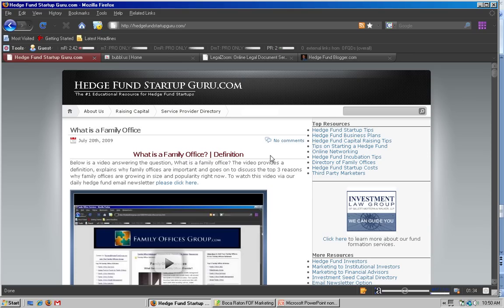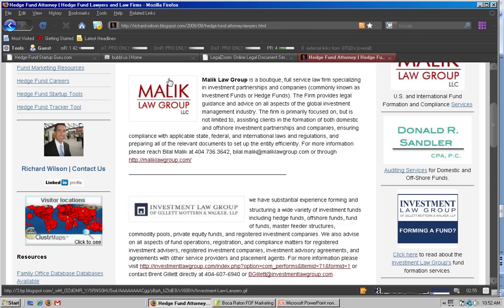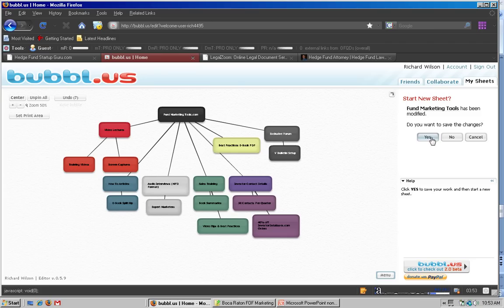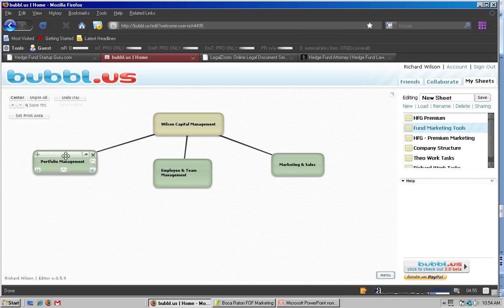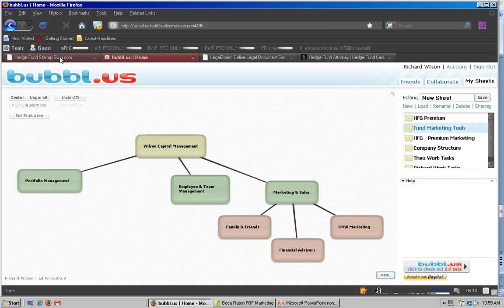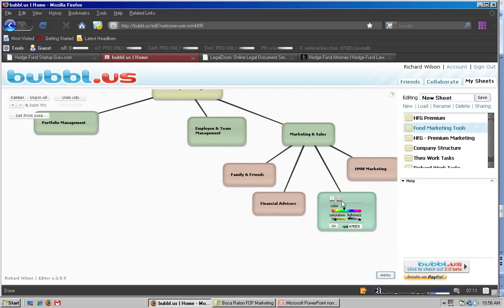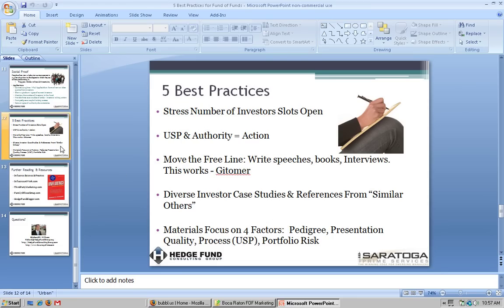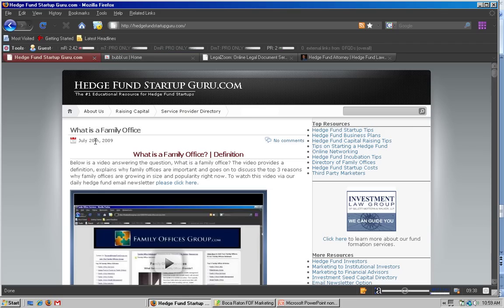Start a Hedge Fund | How to Start a Hedge Fund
This video covers the basics of how to move from being a trader or portfolio manager to starting a hedge fund. We explore how to get your fund formed, what service providers you need to work with, and how much it costs to get started.